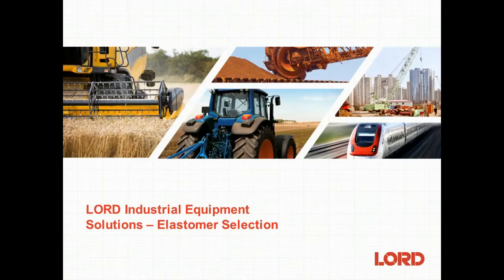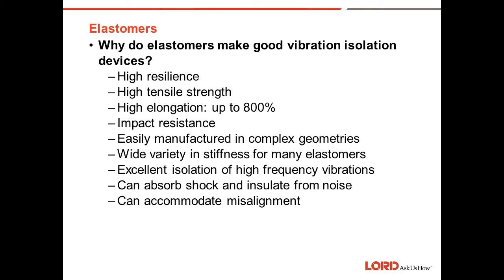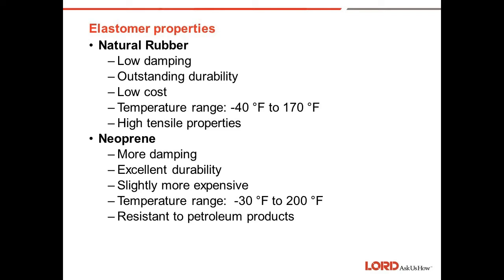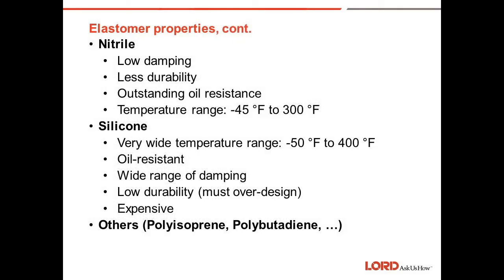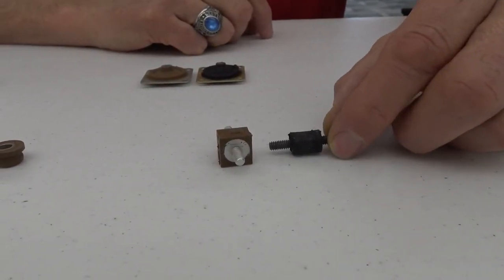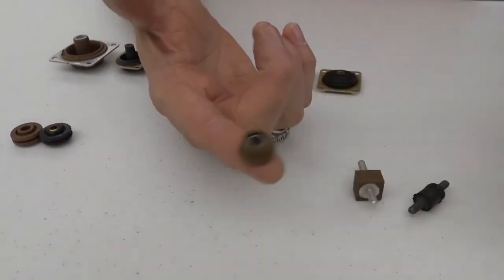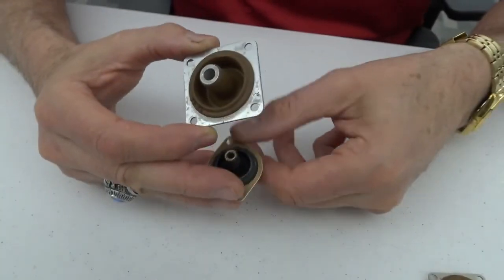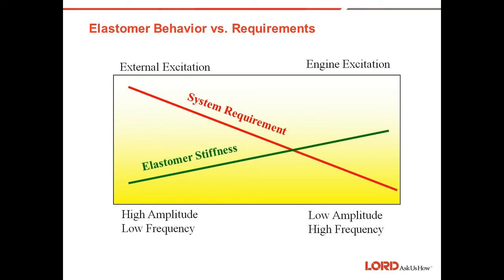All About Elastomers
Join ED Kopay for an overview of our elastomer products and how they can improve your vibration isolation.